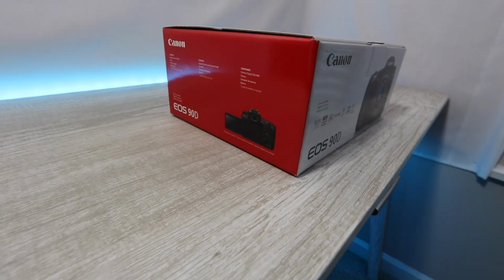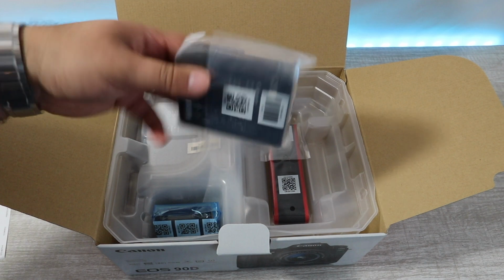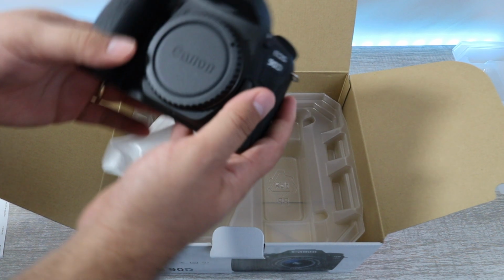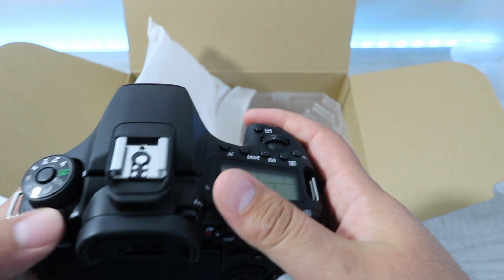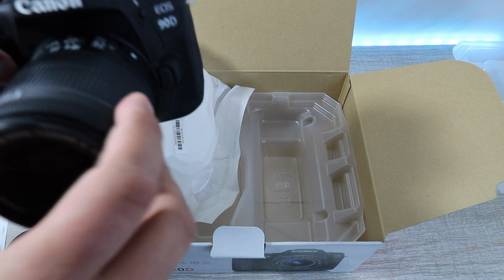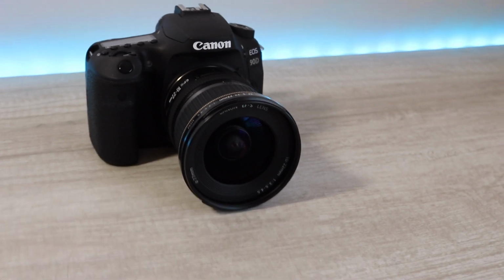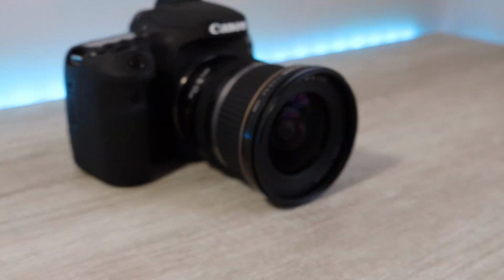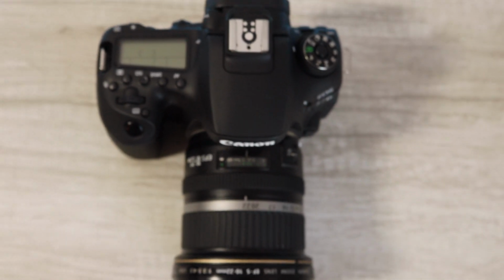Canon EOS 90D Unboxing and VS with Canon Rebel T6i